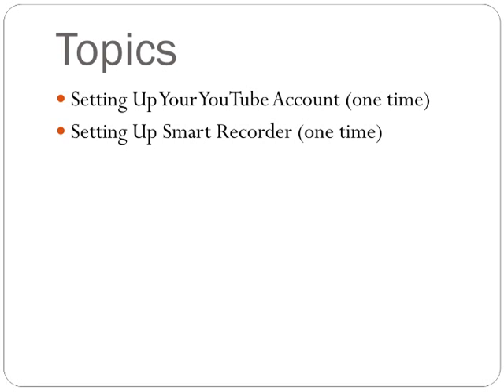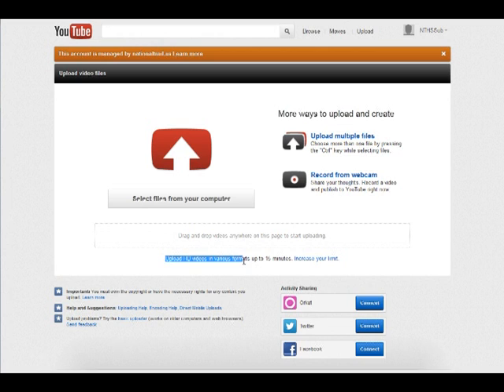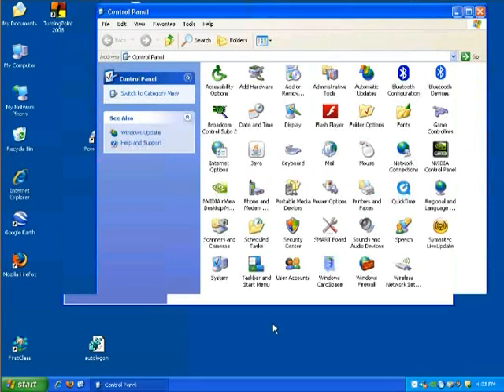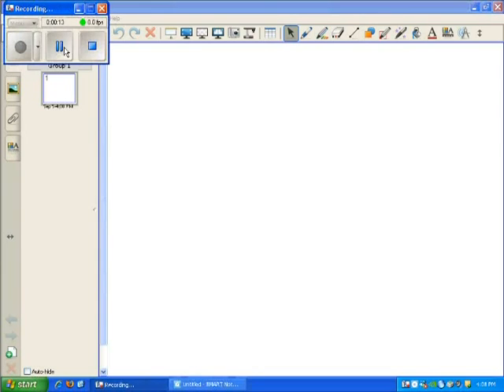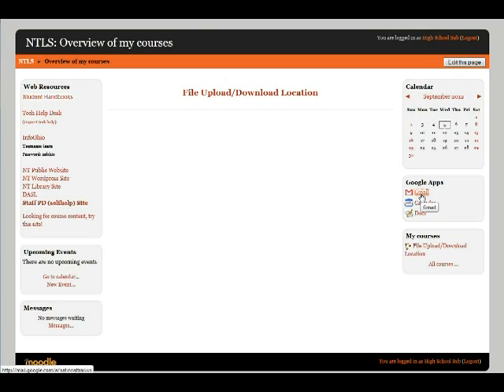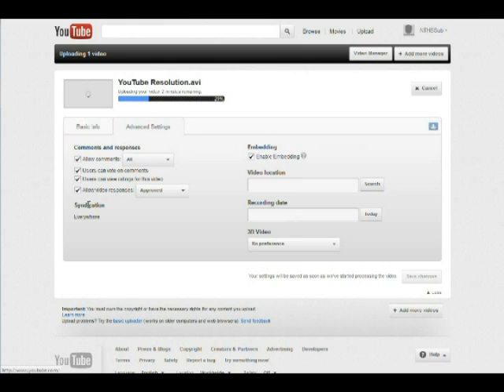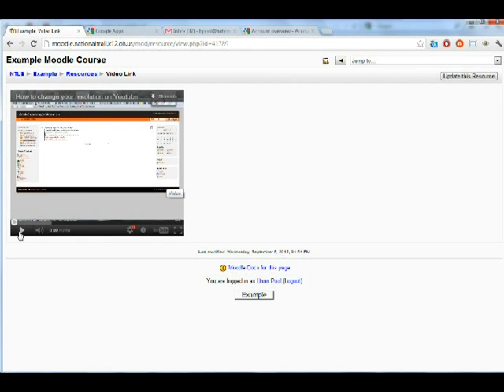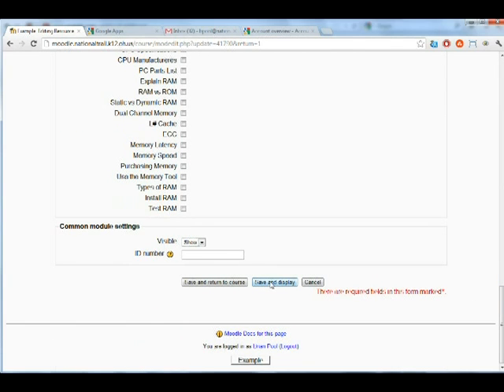Youtube 101 - NTHS Blended Learning Class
Youtube 101 - NTHS Blended Learning Class - This class covers how to: setup your YouTube site;  configure the Smart Recorder software; choose your audio input; record a class; upload a video to Youtube; and link a video to your Moodle class in under 30 minutes.